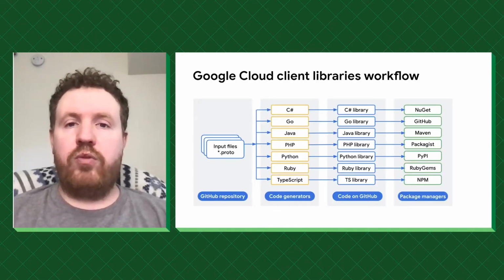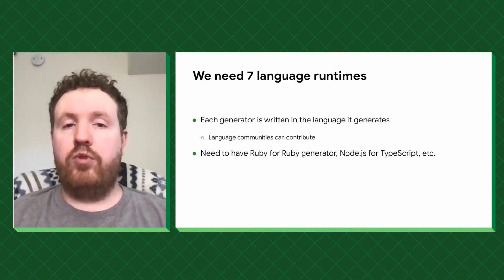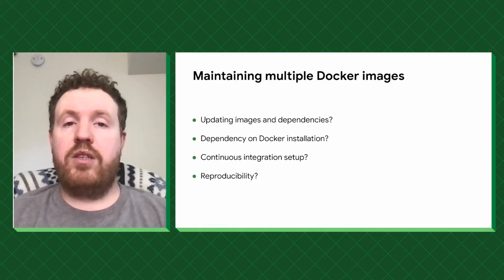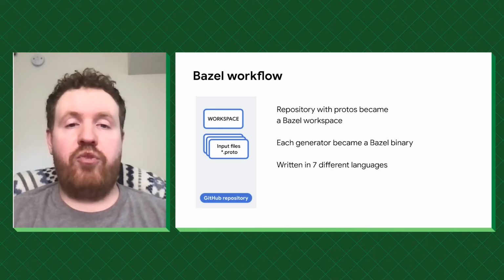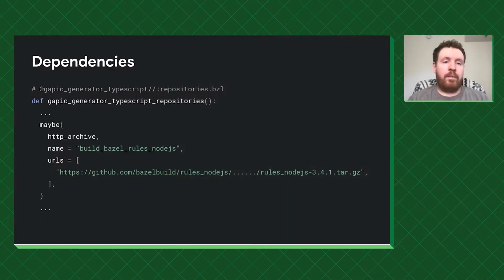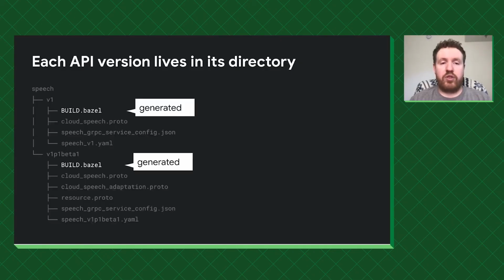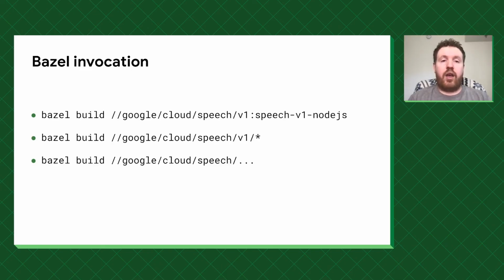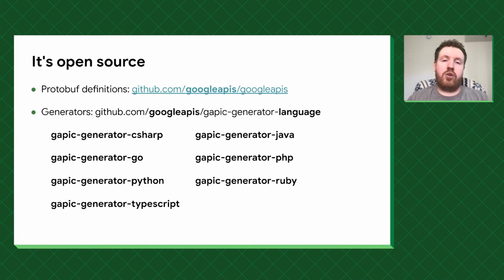Docker to Bazel: Generating client libraries in 7 languages for Google Cloud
A story of moving a client libraries generation process from using 7 different Docker images, one per language, to a single Bazel invocation.

Speaker:
Alexander Fenster

product: Open Source - General; event: BazelCon 2021; fullname: Alexander Fenster; re_ty: Publish;"